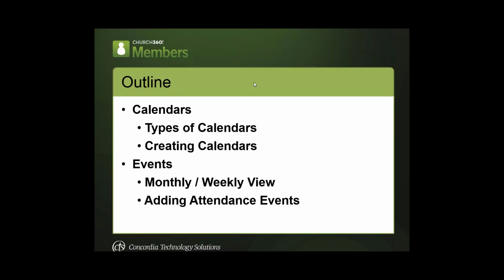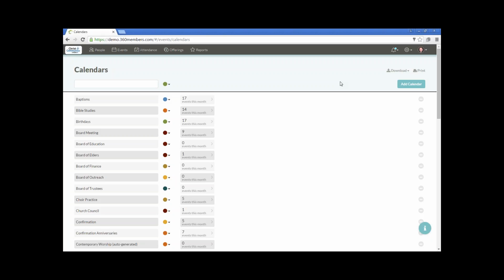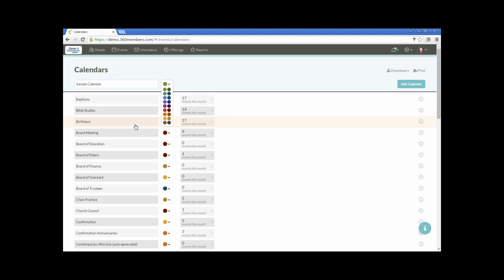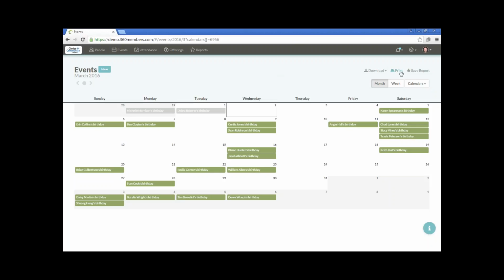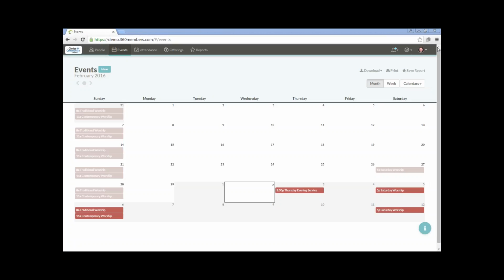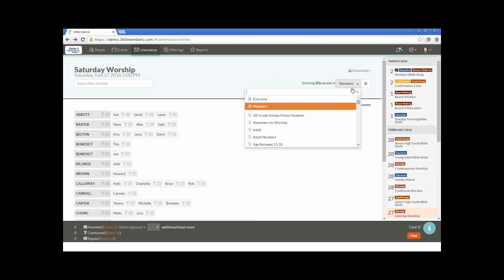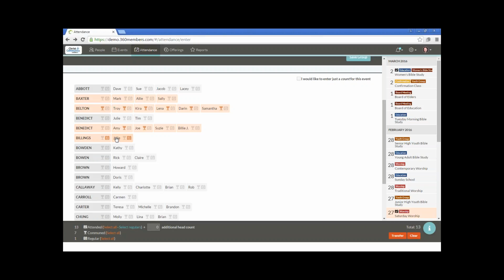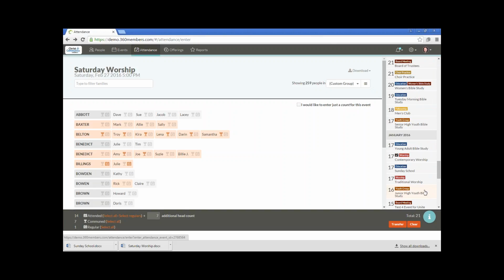Church360° Members Enter Attendance